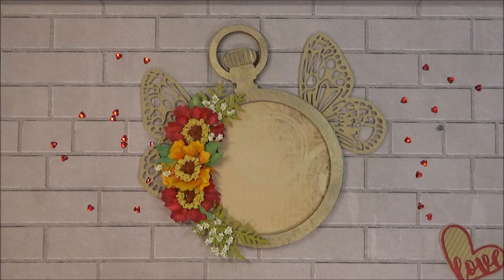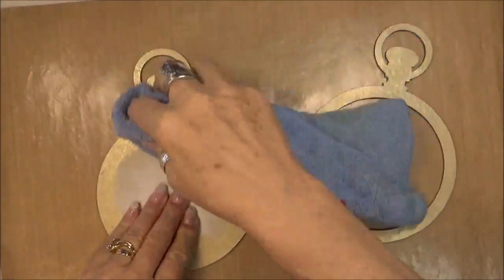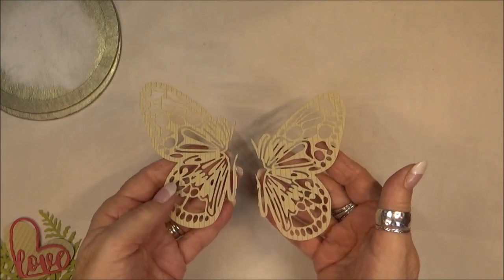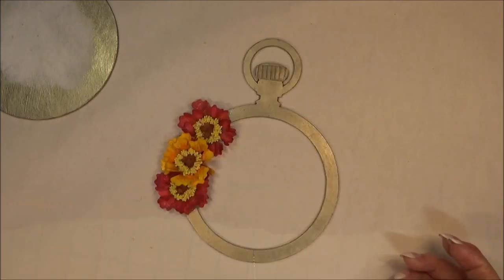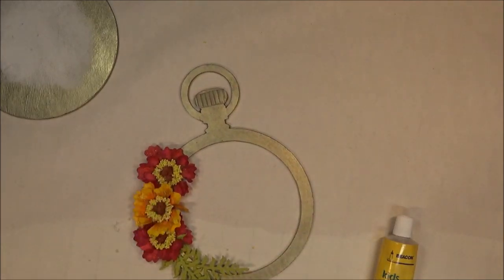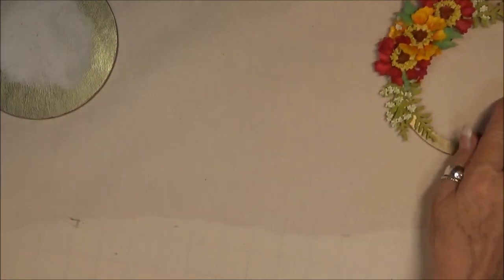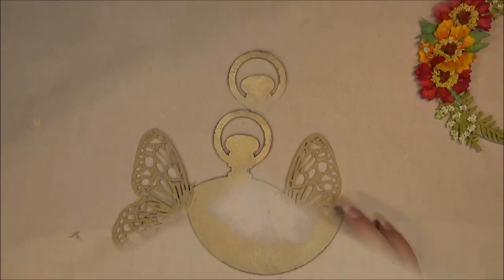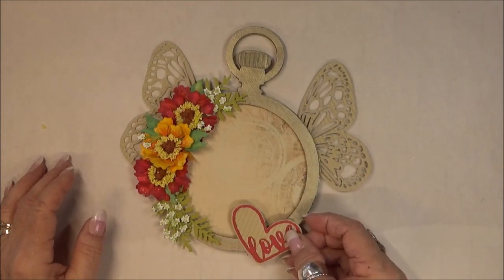Time Flies Photo Frame